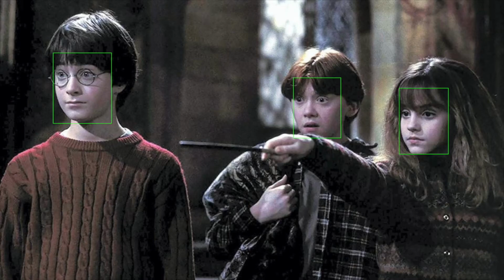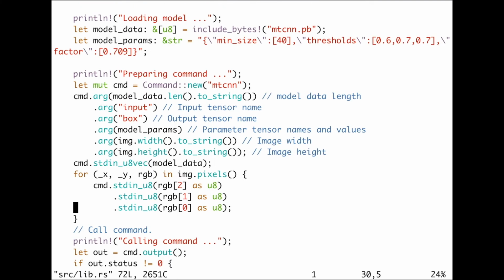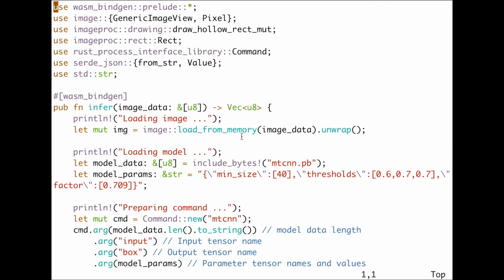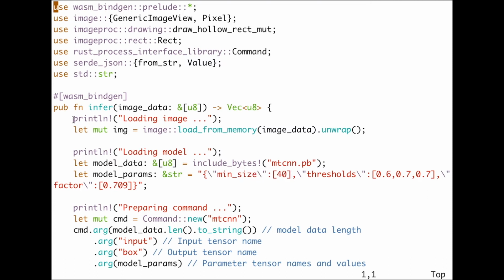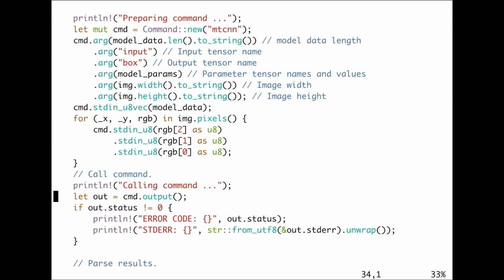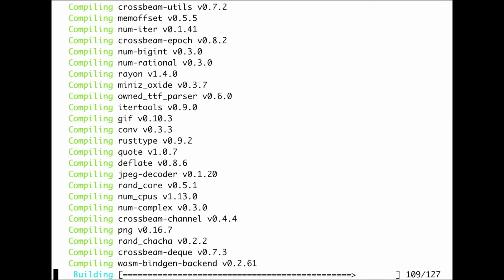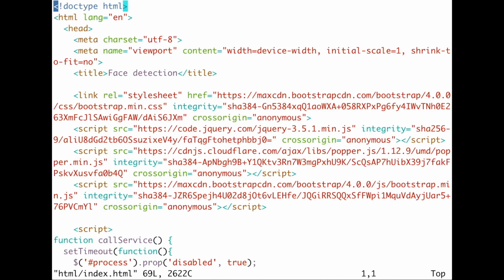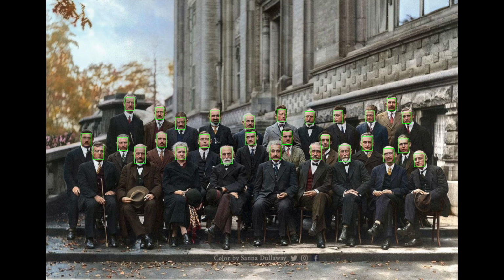Second State Function as a Service (FaaS)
A high-performance FaaS for Rust functions. Applications include media processing, big data analytics, and edge AI.